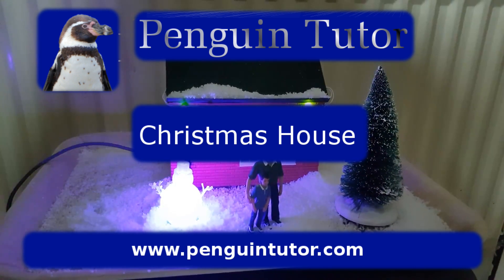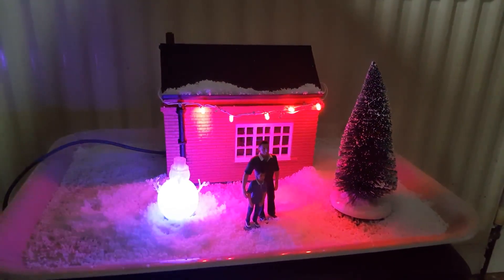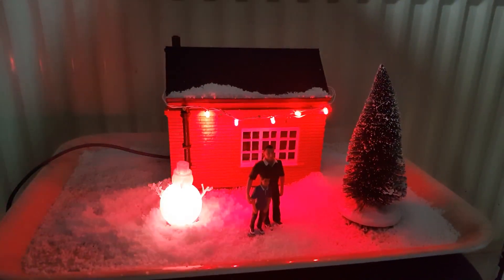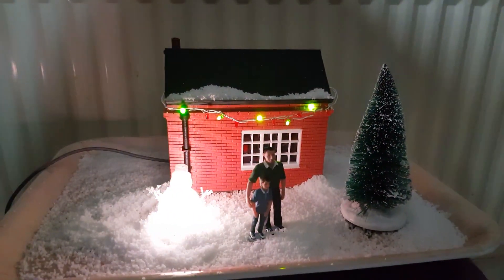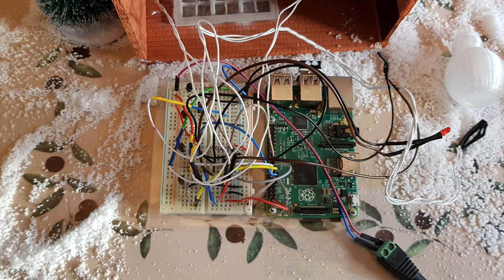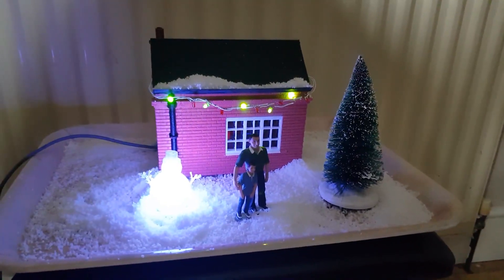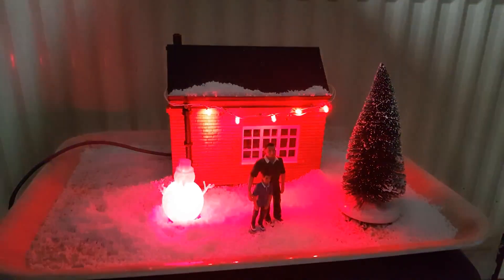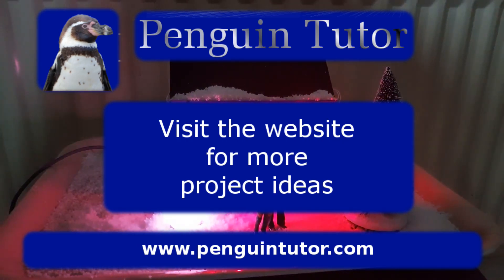Raspberry Pi controlled - 3D printed - Christmas House project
This is a 3D house and snowman, which have been connected to Christmas Project.

LEDs controlled by a Raspberry Pi. The models are designed in TinkerCAD. There are some simple electronics to control the LEDs and NeoPixel and then code written in Python to flash the lights and change the colour of the snowman.